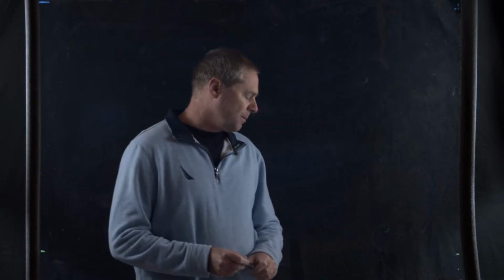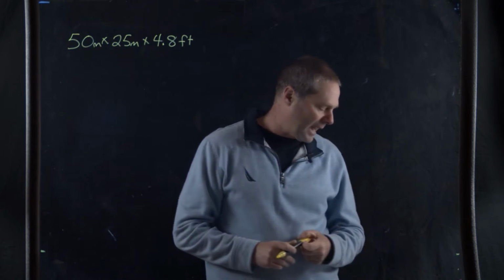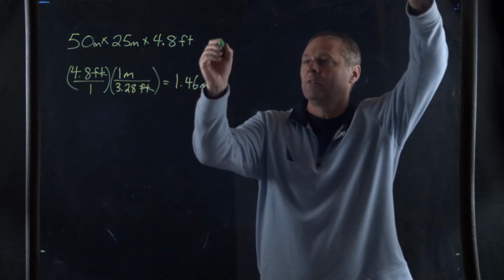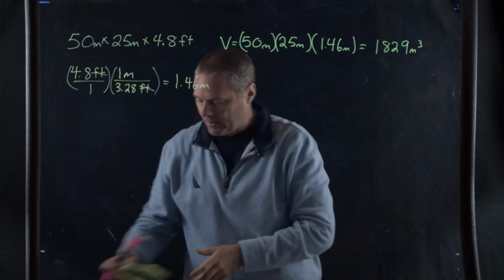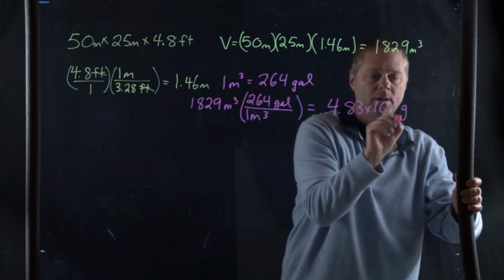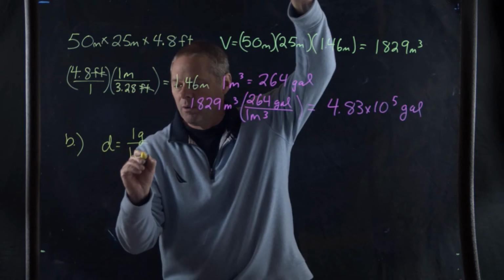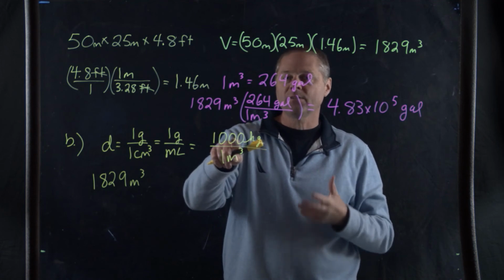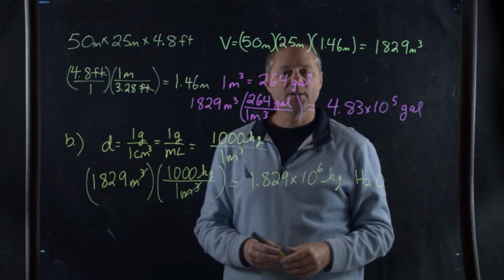Finding the Mass of Water in a Swimming Pool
Determine the mass of water in a swimming pool.